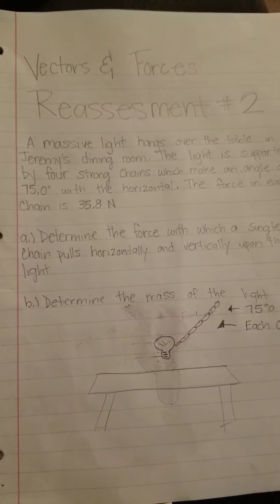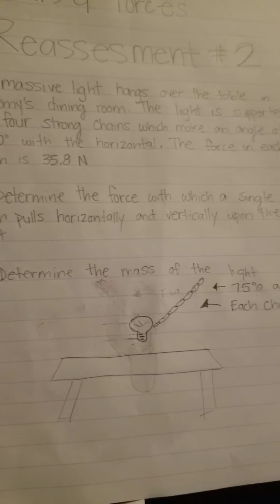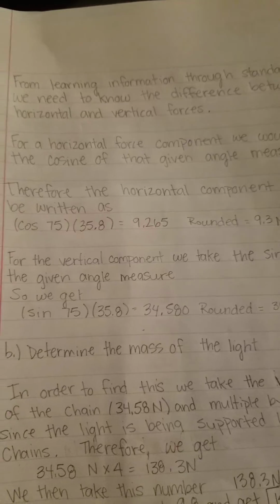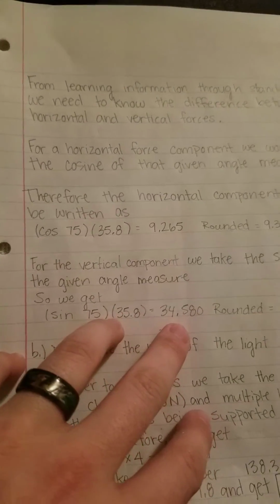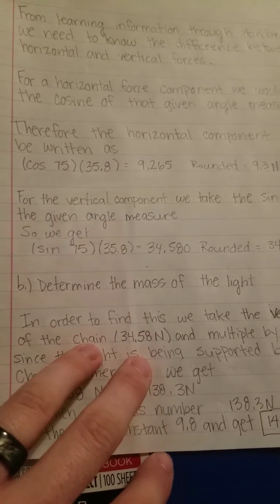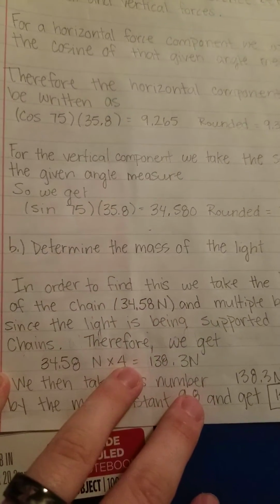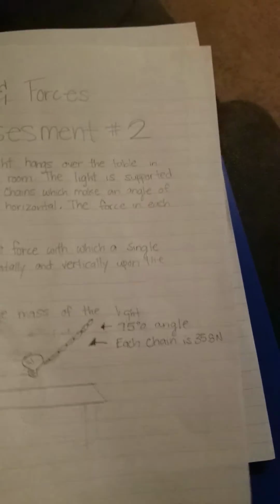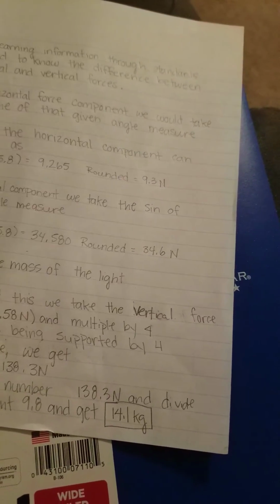Video reassement vectors and forces physics 191